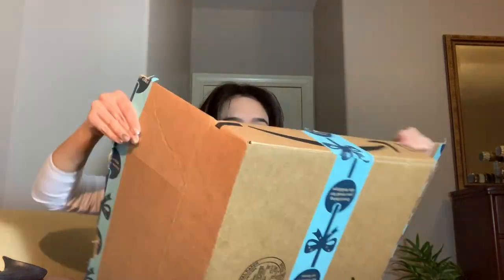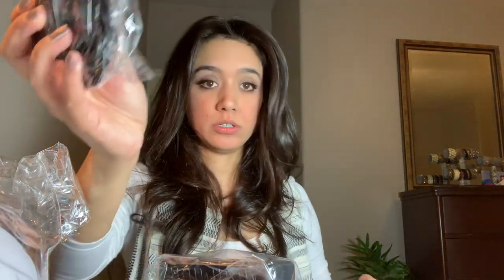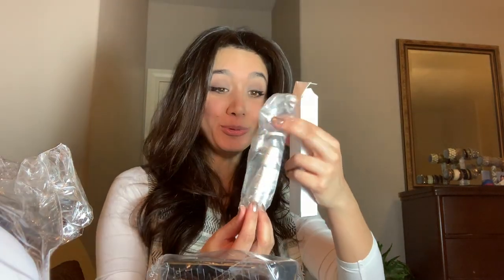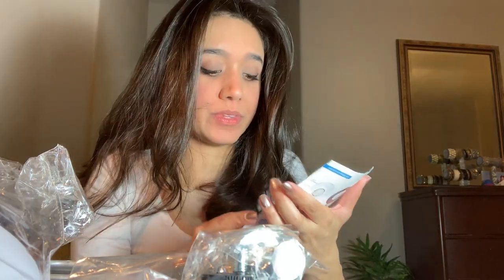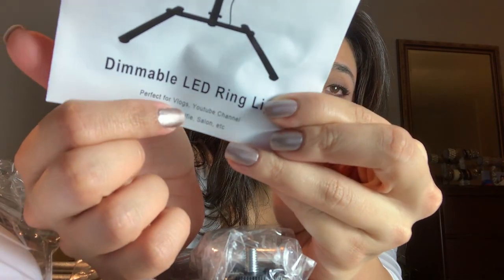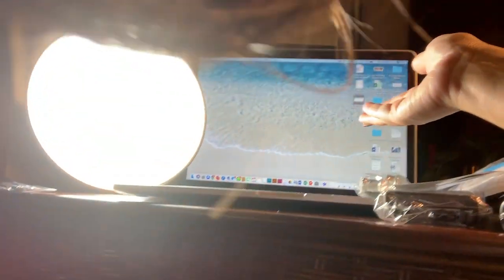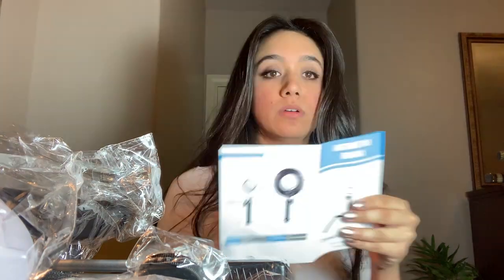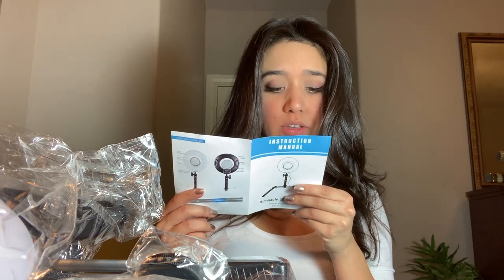Unboxing Trumagine Iphone Selfie Ring Light | Let There Be Light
I literally went to Amazon. Typed in ring light for Youtube videos and clicked order. I ordered the Trumagine Selfie Ring Light, but didn't read more than "Ring Light" and some of the positive reviews.  I did realize after I recorded this video that they might have sent me a defective part for the tripod (I think the phone holder extends but mine is not able to), so I might just replace that. Here's hoping that you guys don't mind this ring light too much and that it works for vlogging purposes. Clearly unboxings are not my thing, nor is assembly or common sense in general.

This ring light IS starting to grow on me so in hindsight I would say I would recommend this product to others. If you are looking for an affordable light that gives even lighting, this is the one!